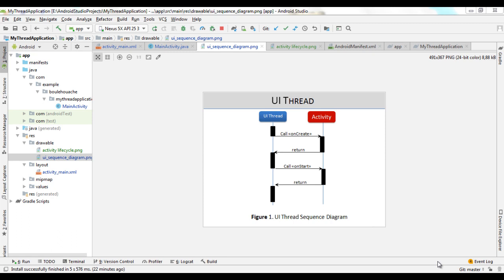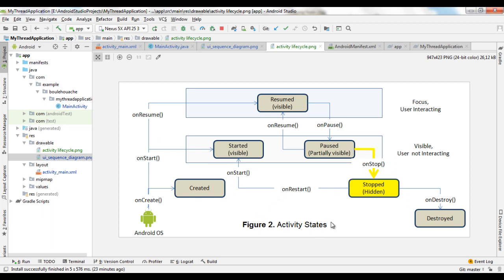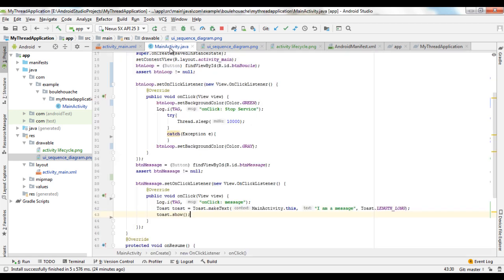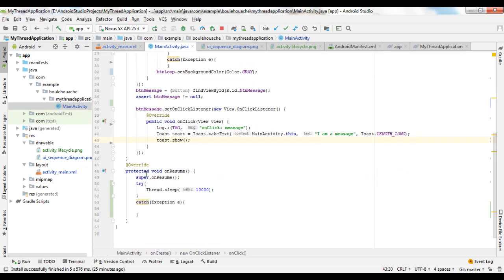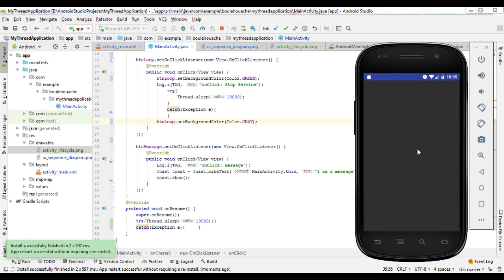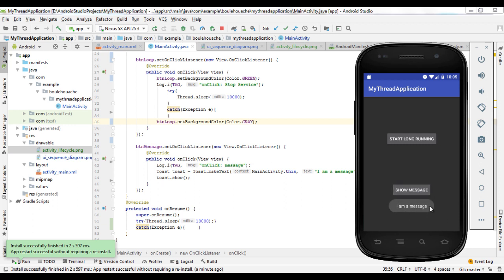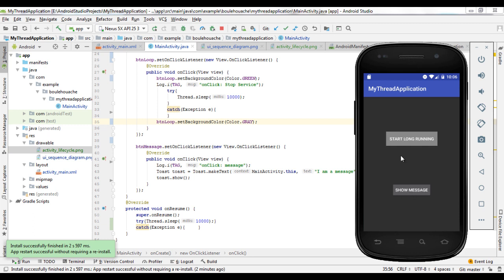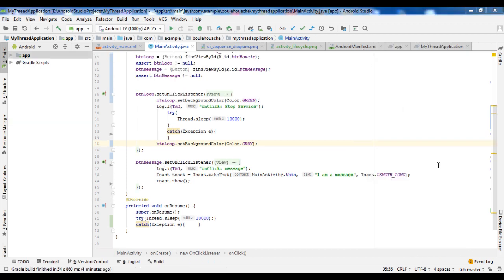Android Studio: Problem of Long running on the UI Thread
In this video, I will present to you the problem of long running on the UI thread of your application.  Here, the long running is simulated by a sleep of 10 second. Put a long running in a callback method increases the execution time of the corresponding method. Consequently, it slows down the transition from one state to another and blocks the UI during this period.